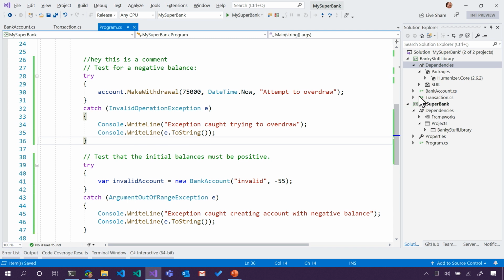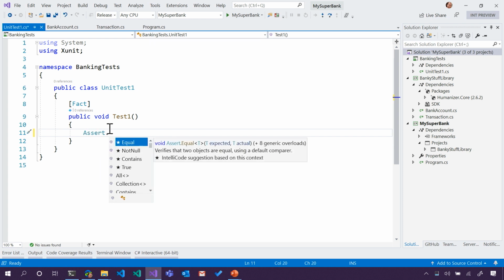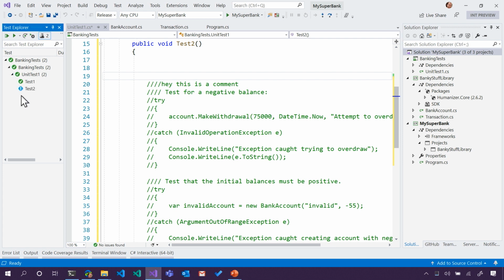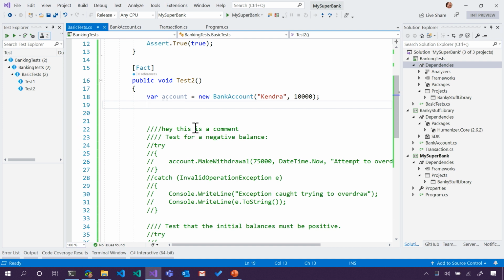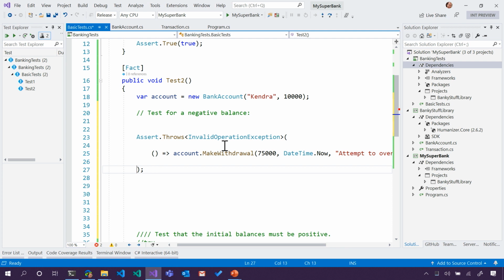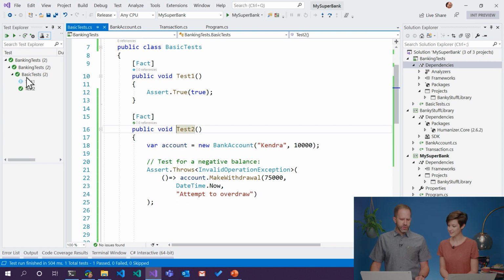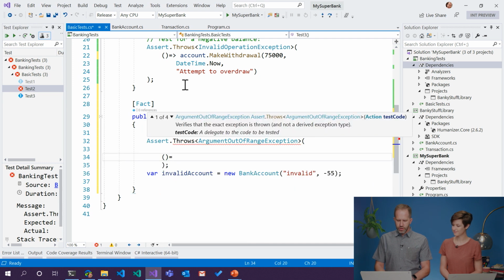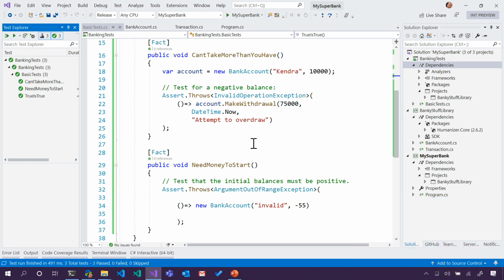Unit Testing | .NET Core 101 [7 of 8]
Every good project has a lot of Tests that "assert" our assumptions. Every method you write should have a lot of Test Methods or "facts" that express how it SHOULD work! But, DOES it work how we expected? Let's write some tests in C# and run them with the Visual Studio Test Explorer.